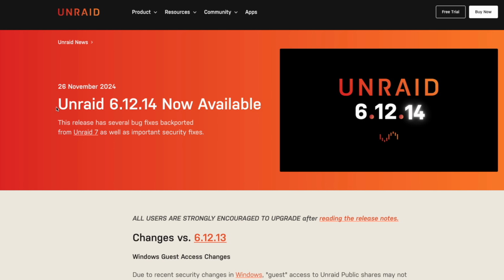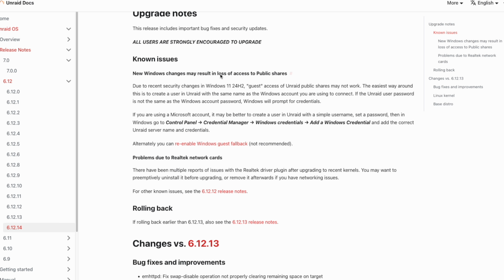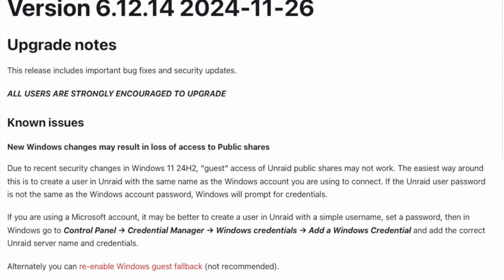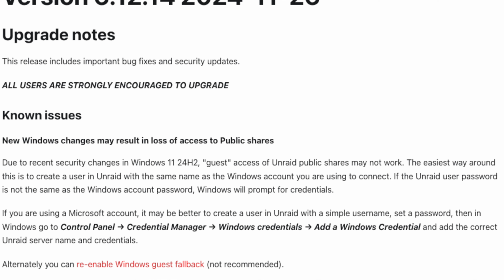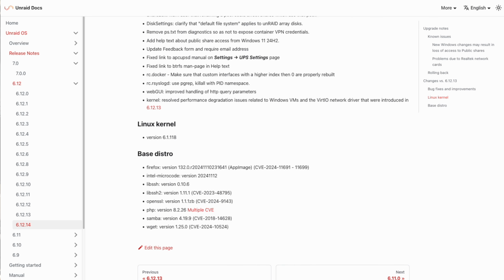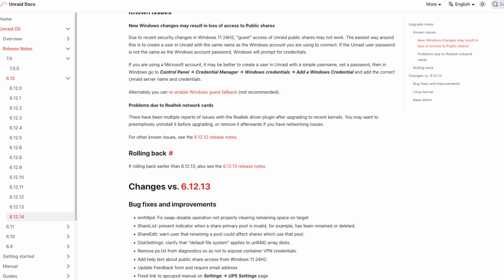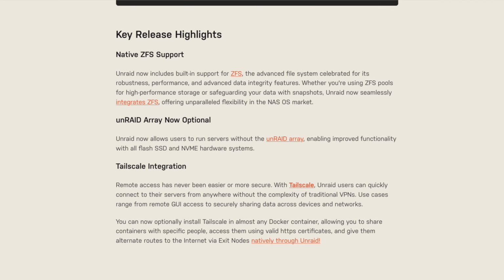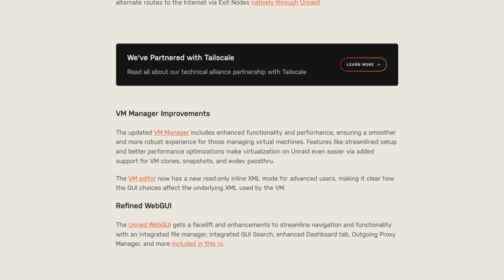Unraid November Digest 2024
@SPXLabs is beardless and back to bring you Unraid's November 2024 Digest highlighting:

1. The Unraid OS 6.12.14 release